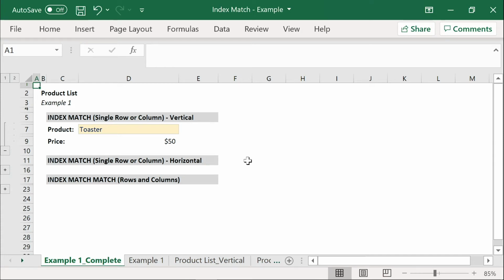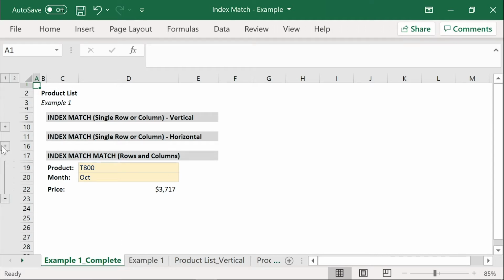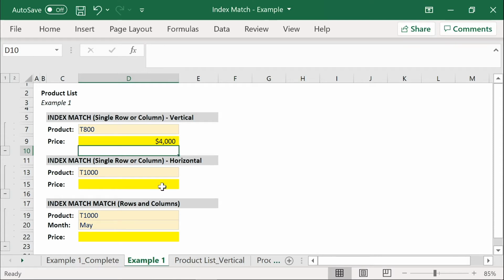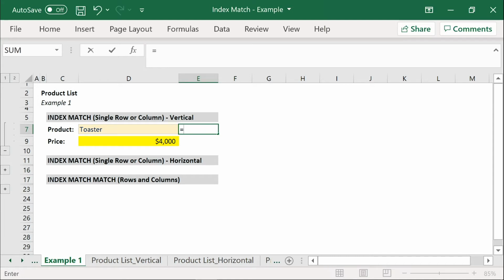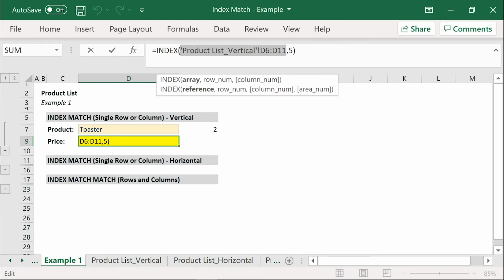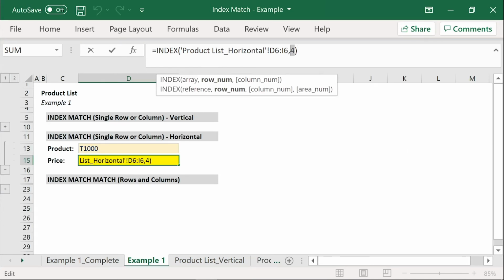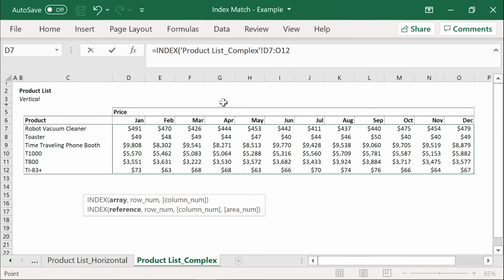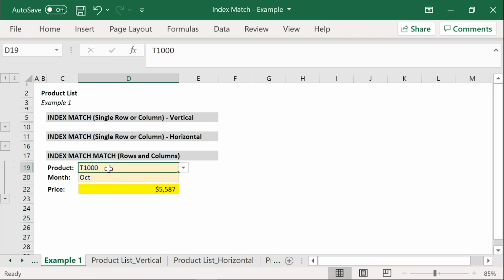INDEX MATCH Made Easy (The better way to VLOOKUP)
VLOOKUP vs. INDEX MATCH is an ongoing question, but the Excel INDEX MATCH is superior. Watch this tutorial learn how to use INDEX MATCH in Excel.

The Excel INDEX MATCH function works with both vertical and horizontal data. Also, while VLOOKUP formulas can break on inserted columns, INDEX MATCH is more adaptable.

Finally, the more advanced "INDEX MATCH MATCH" lets you lookup across a combination of rows and columns and multiple sheets.

Watch this tutorial to learn how to use the INDEX MATCH vertically, horizontally, and across a combination of both.